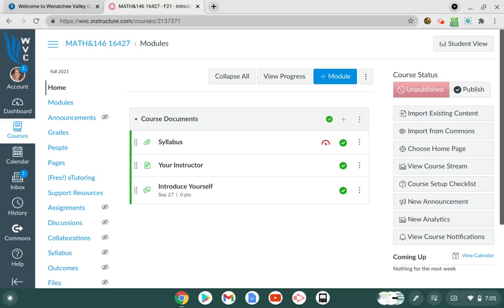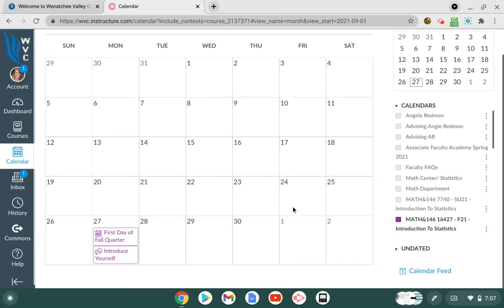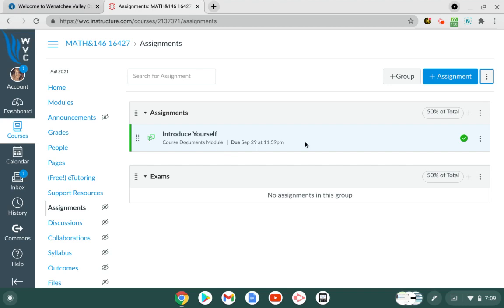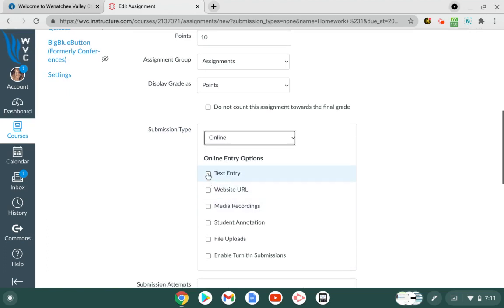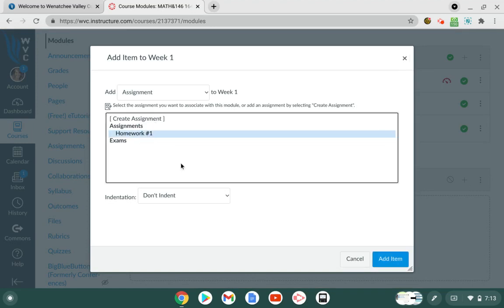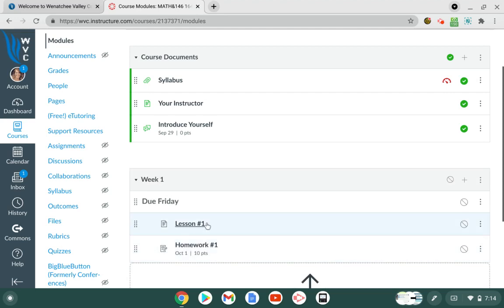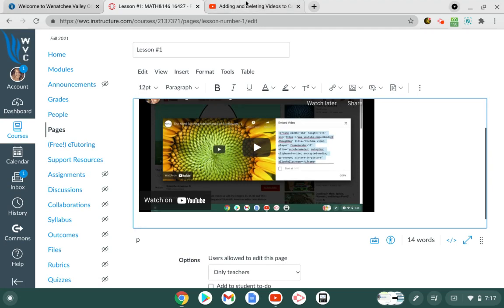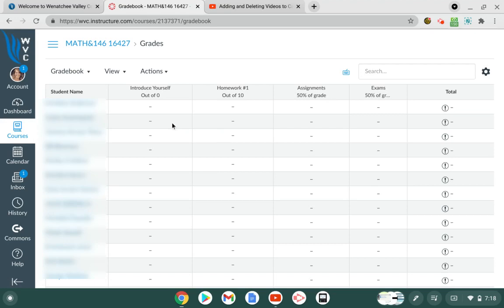Canvas Basics 2: Assignments and Gradebook, Part 1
How to create assignments and assignment categories.  This is the first step in setting up the gradebook in Canvas